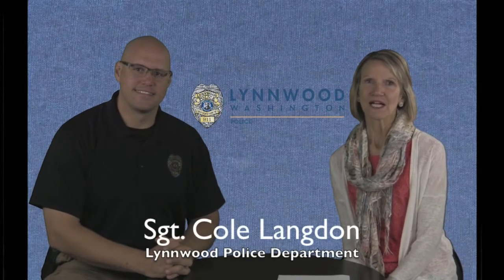Ask the Lynnwood Cop: Rules for driving in school zones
Lynnwood (Wash.) Police Sgt. Cole Langdon answers your public safety questions. This week: What are the rules of the road when it comes to driving in school zones?